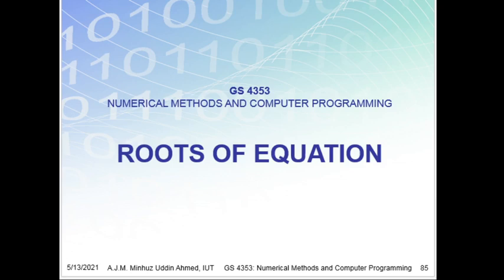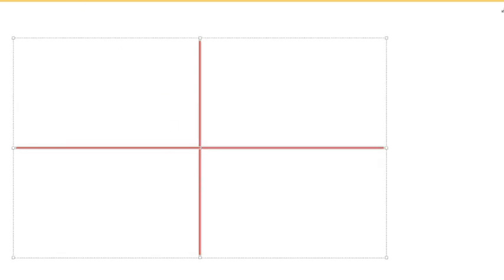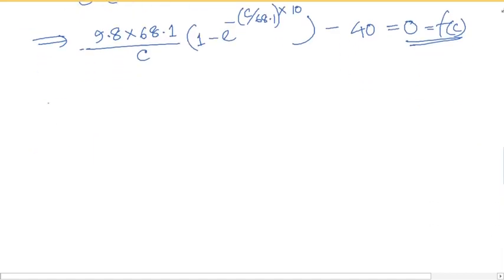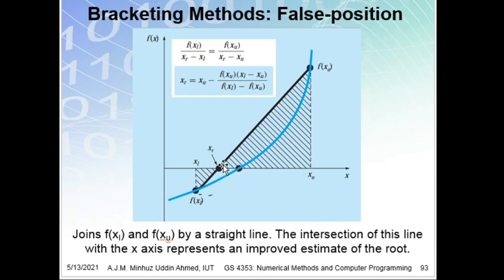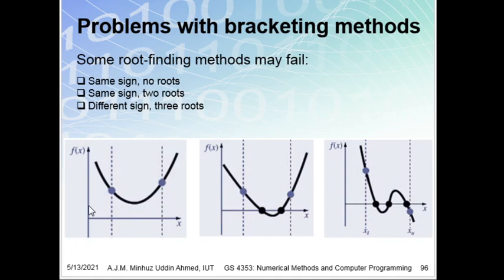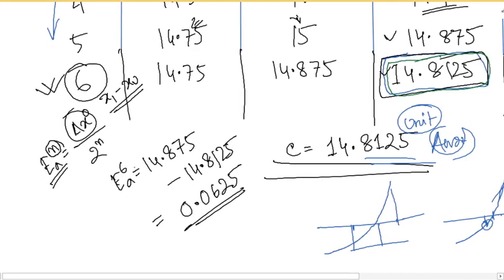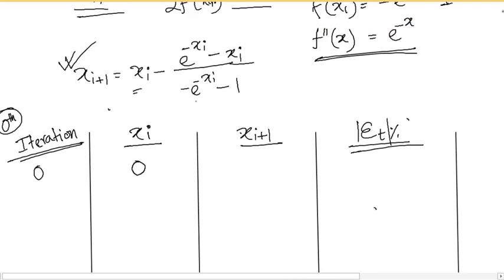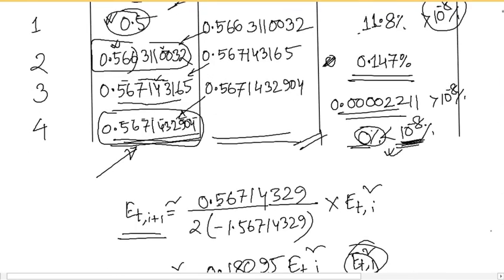GS 4253 - Numerical Analysis & Computer Programming || Winter 2020-21|| Week 4 || Roots of Equation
This is a General Science class of the 3rd Semester, CEE, IUT for academic year of 2020-21. The course name as it is titled is the Numerical Analysis and Computer Programming. This video aims at the theoretical portion of numerical analysis. Numerical Analysis is very important topic in any field of engineering. For improving basic computation skills of the students, this course has been decorated.

Specifically, this video deals with the roots of equation. Techniques are mainly bracketing methods and open methods. These can be further subdivided. Specific methods are bisection method, regula falsi or false positioning method, Newton-Raphson method, secant method etc. Pitfalls of these methods are also discussed here.

Hopefully, students will learn some new concepts after watching this video which will help them to cope with the future courses in the field of civil engineering.